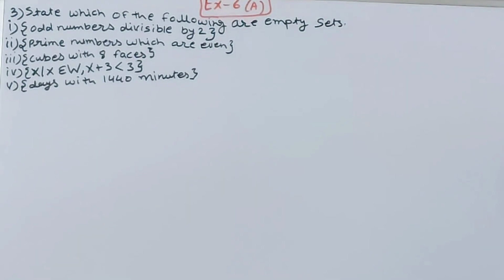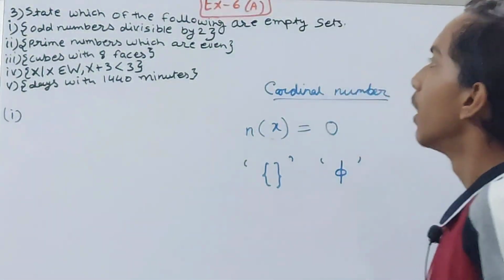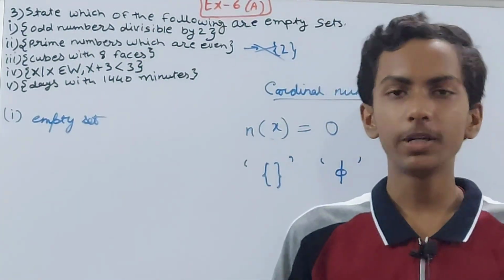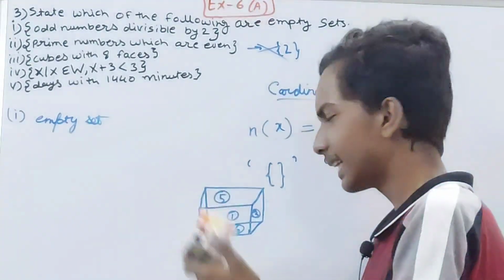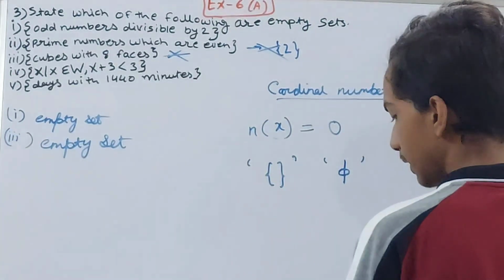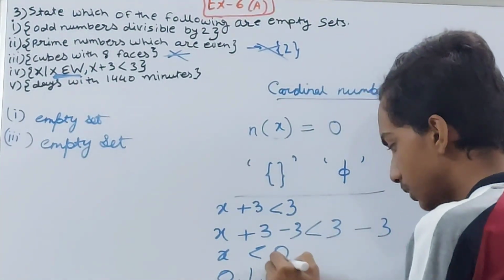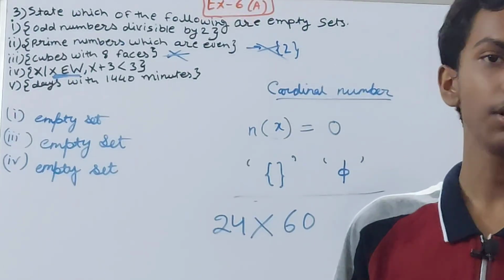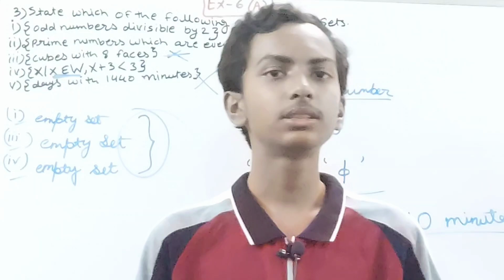Q3 Ex 6A Sets | ICSE Math Class 8 | S.Chand Solutions | OP Malhotra